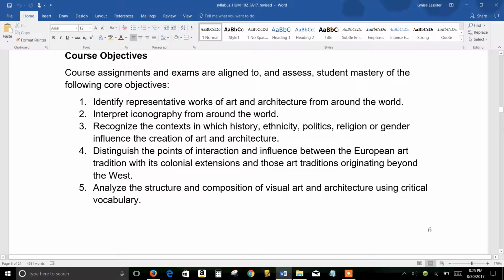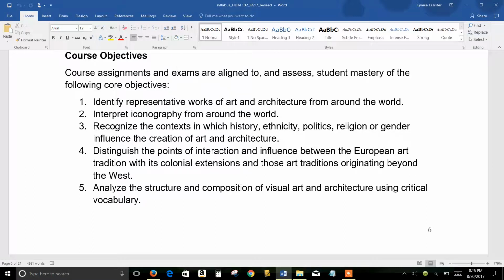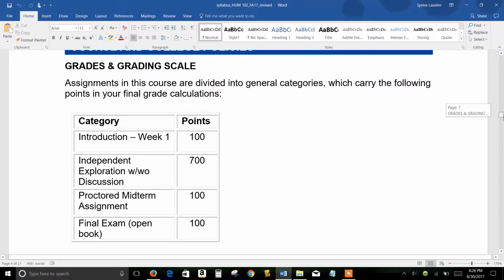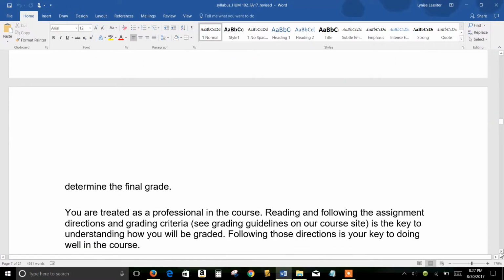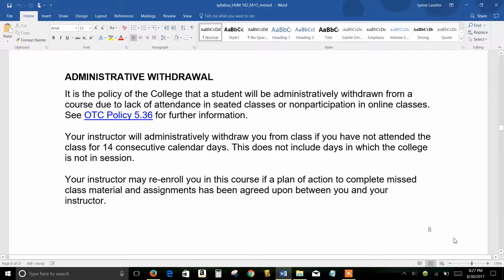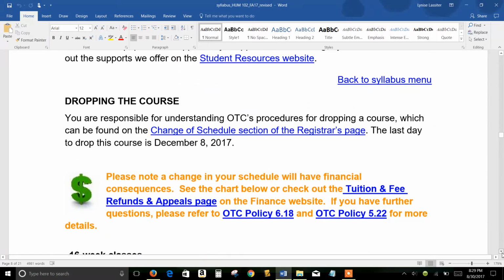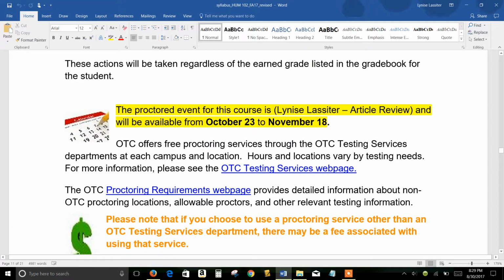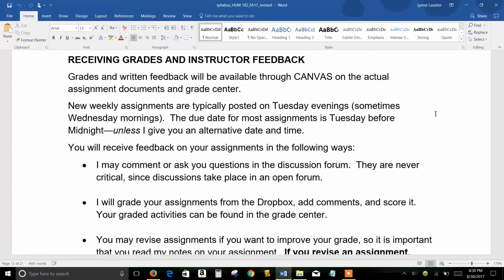HUM 102 Syllabus 3 of 4_Lassiter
Syllabus Overview